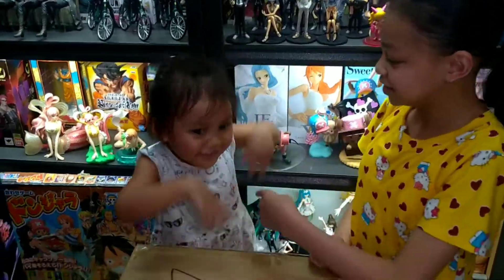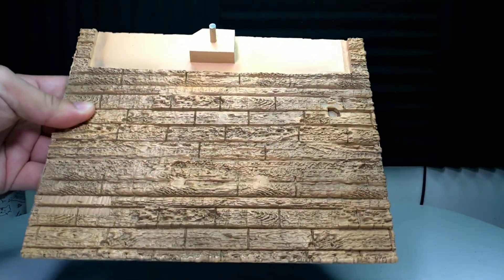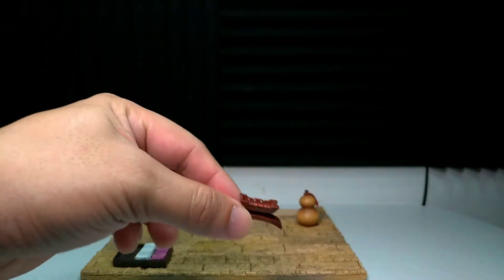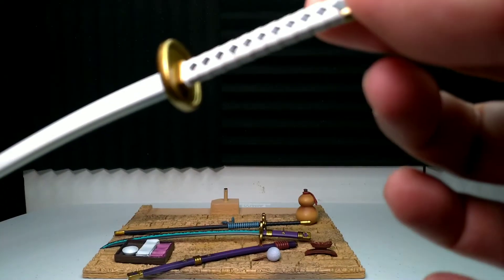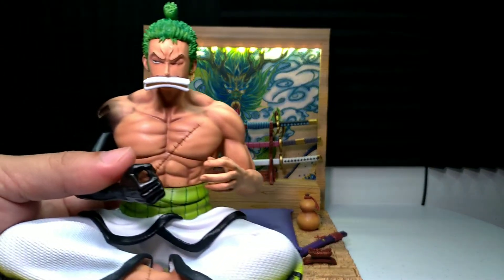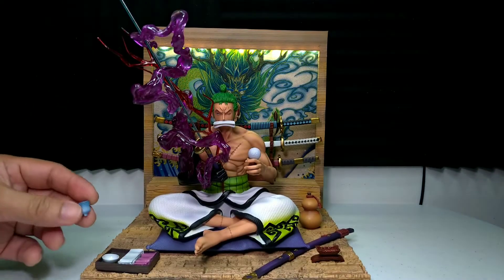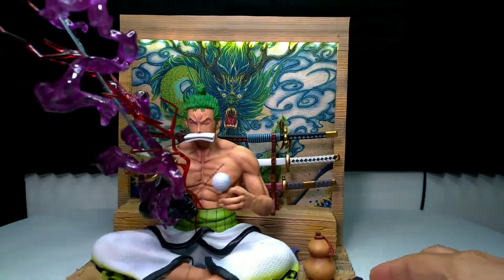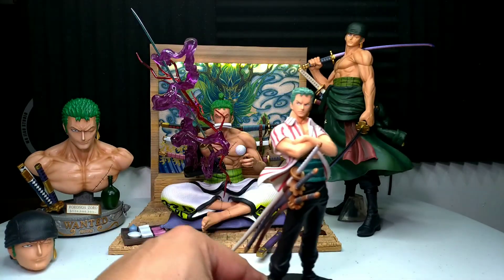Roronoa Zoro 1/6 Mo Jiao Studio with Enma Haki Sword Resin Figure Unboxing/Review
‼️🔥 Roronoa Zoro 1/6 Mo Jiao Studio Enma Haki Aura Effect 🔥‼️

8:00 Haki Light Effect
8:31 Size Comparison